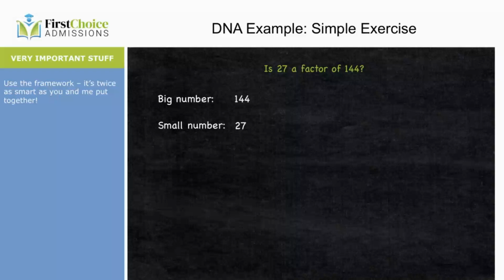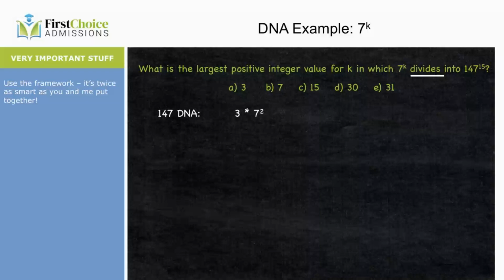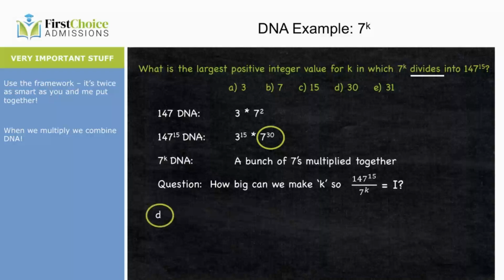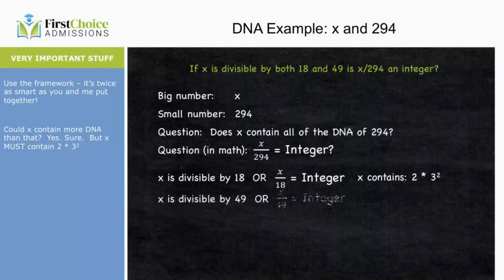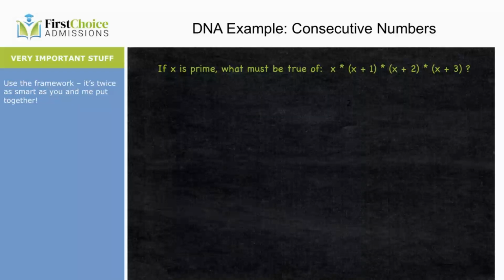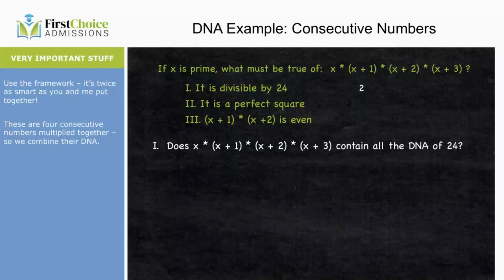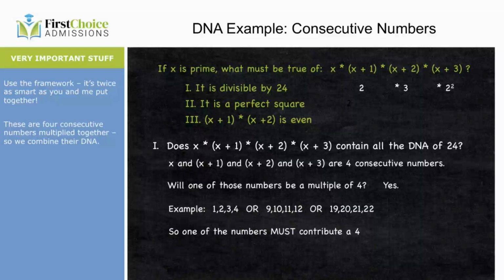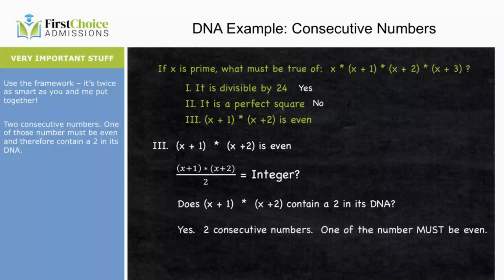700+ Breaking Down Advanced GMAT Number Property Questions - Prime Factor Examples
Master really hard GMAT number property problems with the help of Bruce Hanson, Wharton MBA, creator of UCLA's test prep curriculum and founder of First Choice Admissions. His tips and tricks makes these questions easy and accessible.

To get the most out of these videos we recommend you watch them in the following order:
How Number Properties Work on the GMAT – Introduction to 700+ Scores
700+ Breaking Down Advanced Number Property Problems – Introduction to Prime Factors
700+ Breaking Down Advanced GMAT Number Property Questions – Prime Factor Examples
700+ Breaking Down Advanced GMAT Number Property Problems – Must and Could
700+ Breaking Down Advanced GMAT Number Property Problems – Ratios
700+ Breaking Down Advanced GMAT Number Property Problems – Remainders
700+ Breaking Down Advanced GMAT Number Property Problems - Exponents